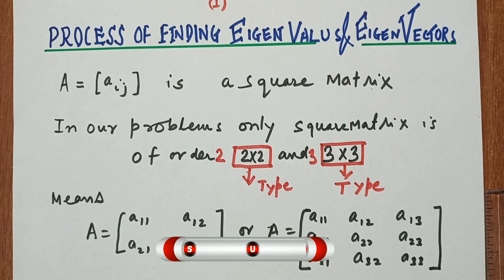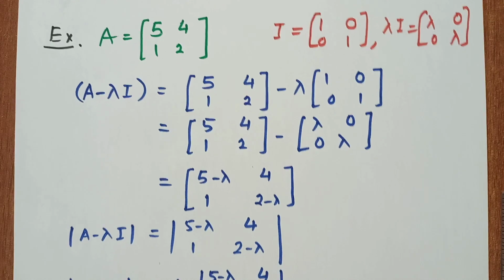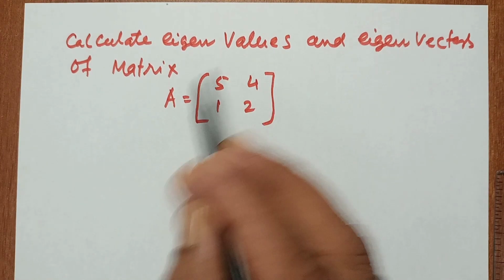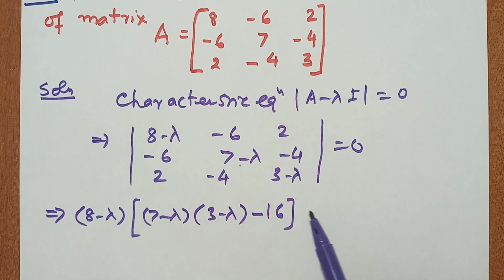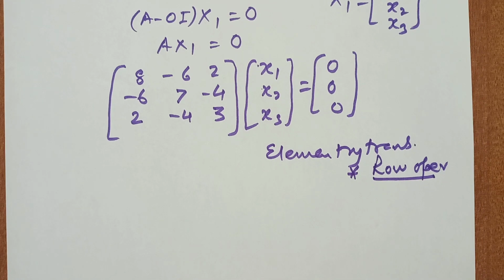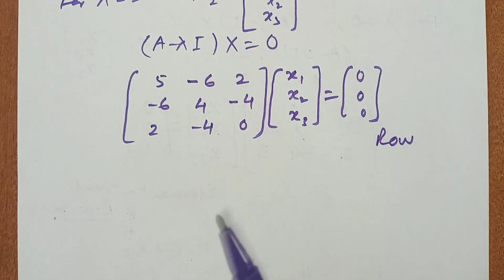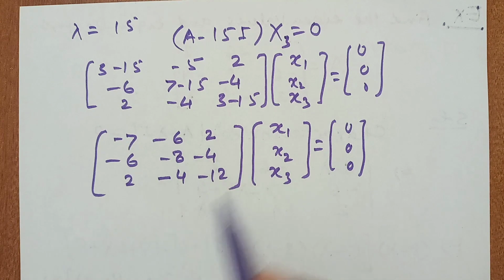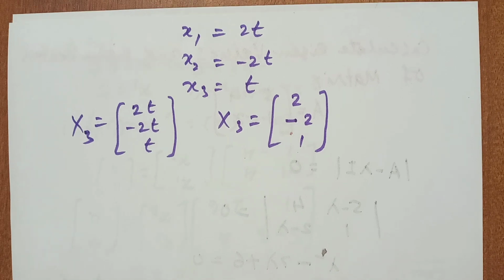Eigen value and Eigen vectors||Imp.questions||characteristic matrix,polynomial & equation.rishi sir.